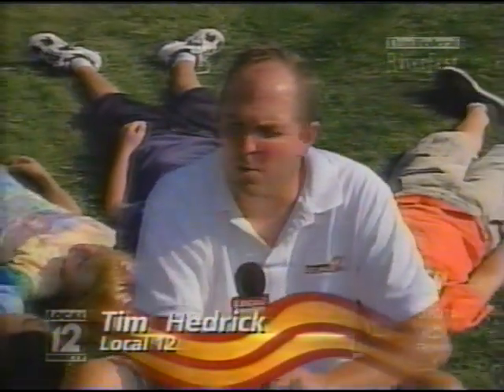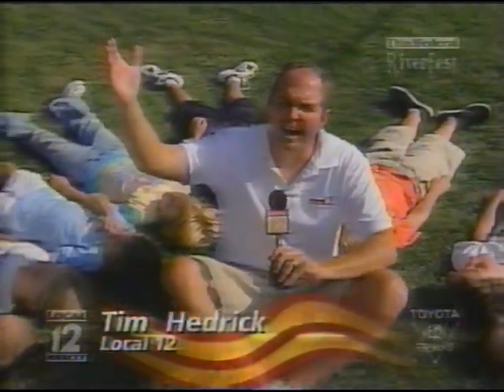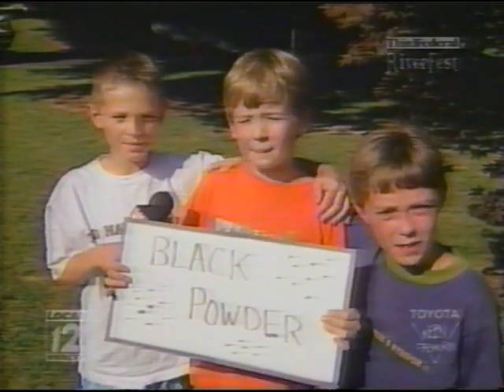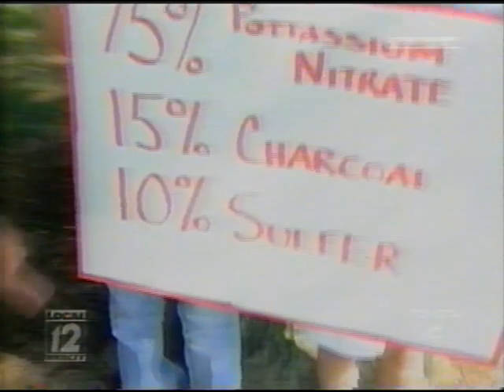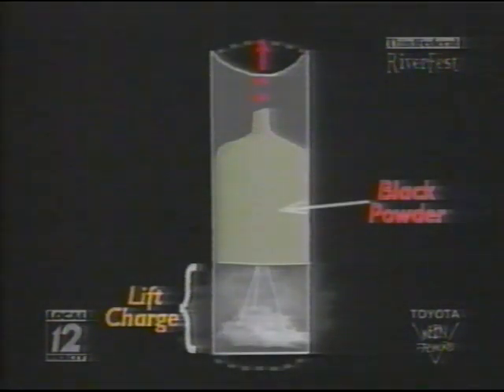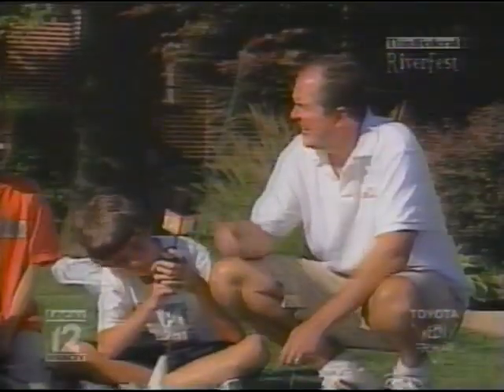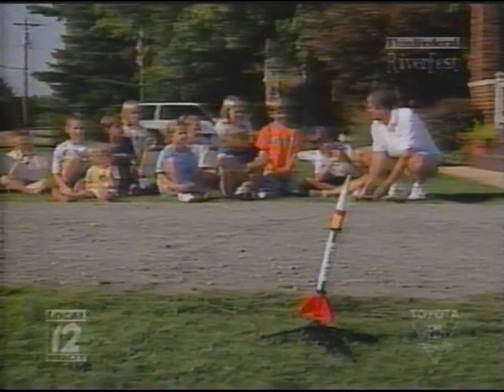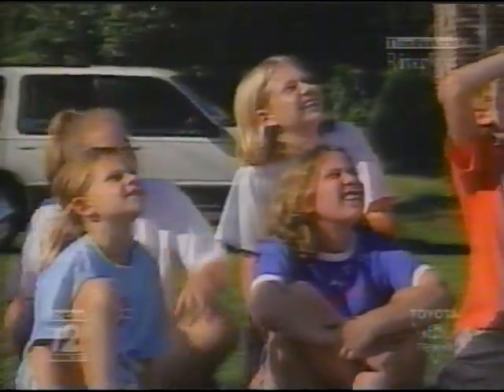Tim Hedrick "What Makes Rockets Go?" Toyota WEBN Fireworks Show 2004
Local 12's Tim Hedrick shows west side Cincinnati kids how rockets work back in 2004